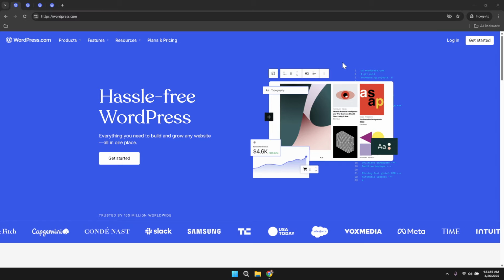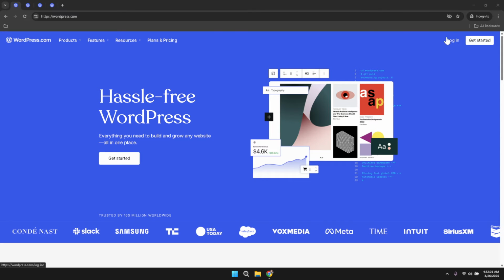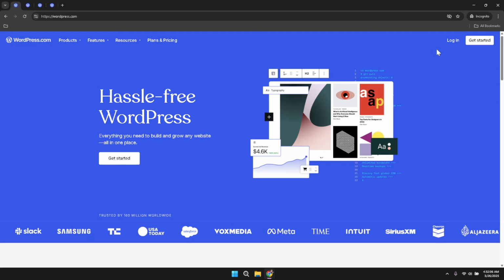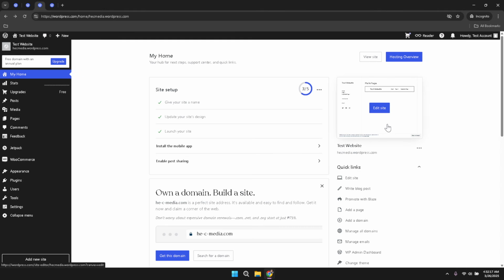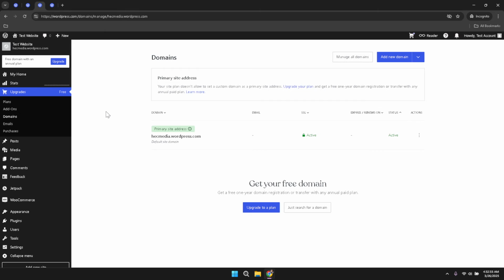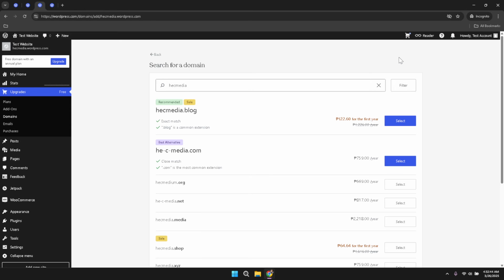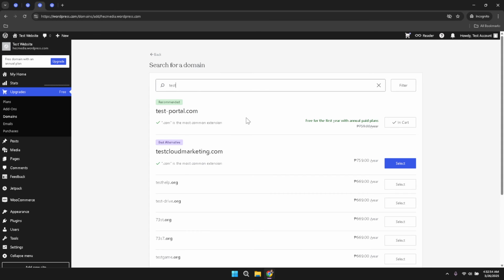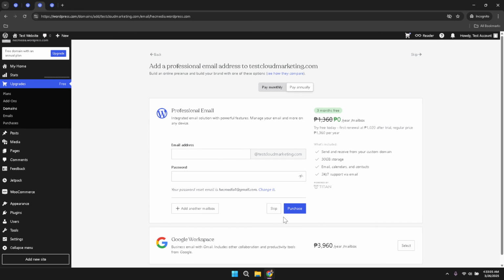How to Register and Add a Domain for Your Wordpress.com Website (Full 2025 Guide)